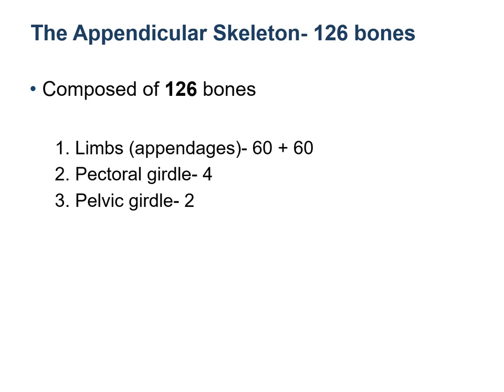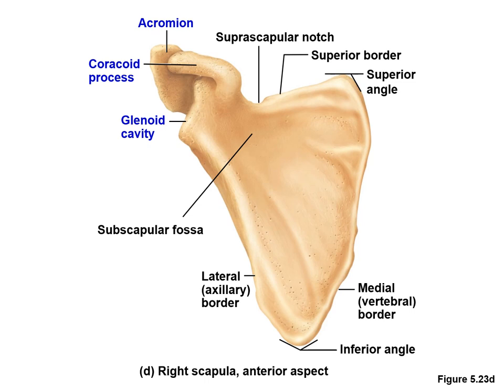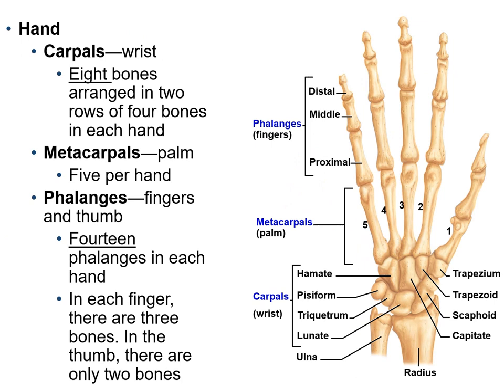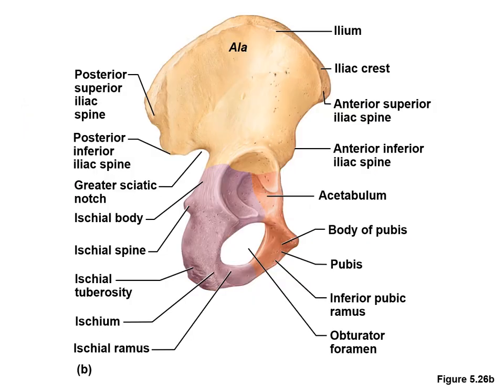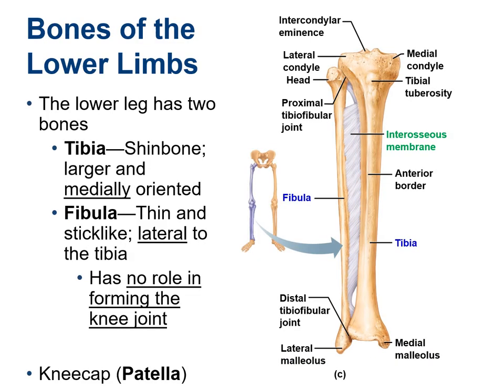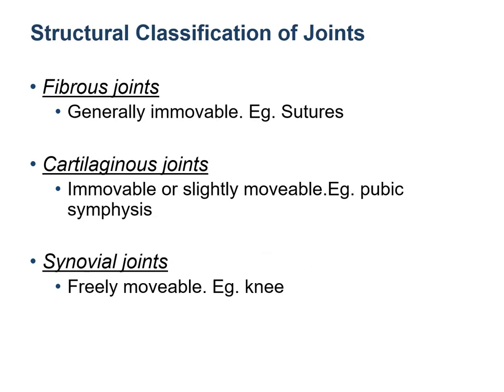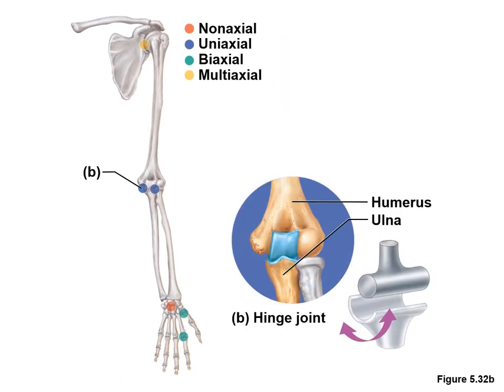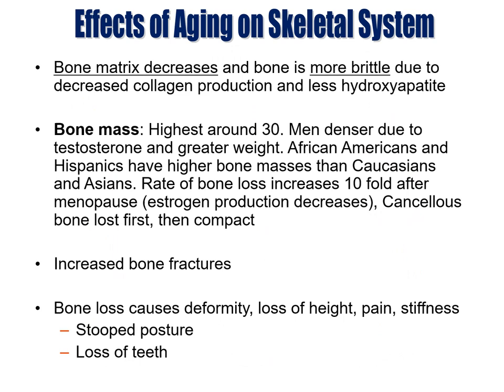Topic 5d Skeletal System- Dr. Basu's Easy Anatomy & Physiology Lecture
Dr. Basu's easy Anatomy & Physiology lecture